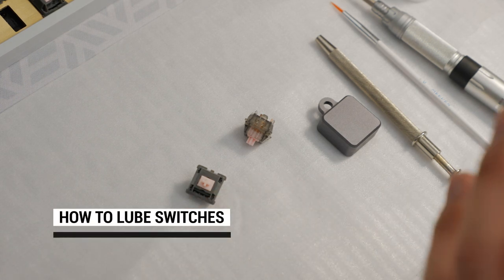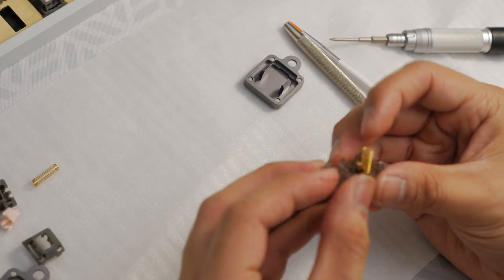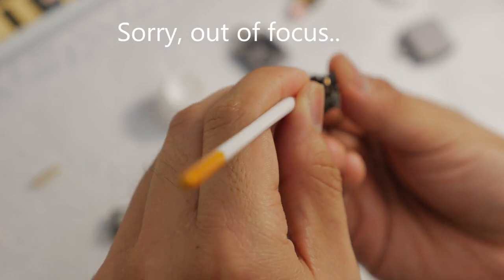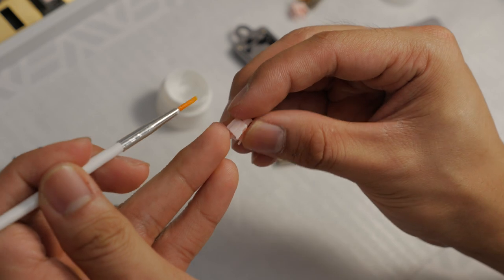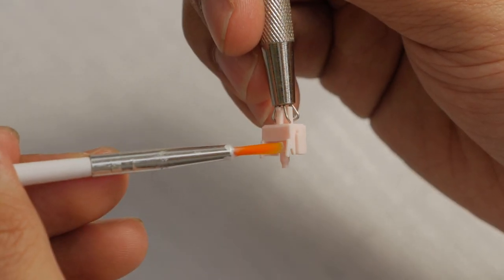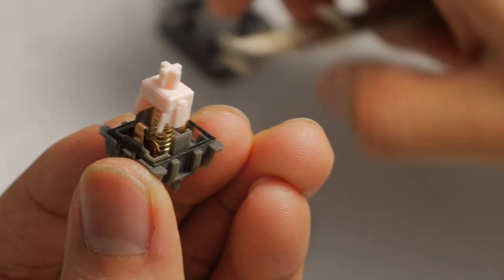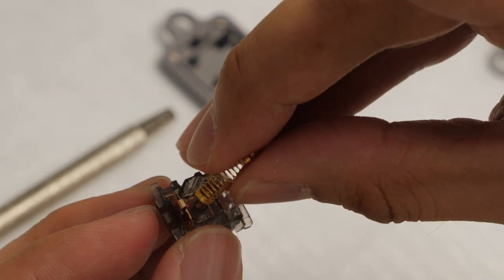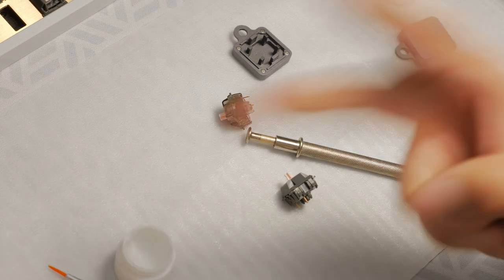How To Lube and Film MX Style Keyboard Switches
My stream schedule on Twitch is Monday 6:30PM PT, Wednesday 6:30PM PT, and Saturday morning around 10am PT.

In this video, I finally explain my method of opening and lubing MX style keyboards switches. My method is to apply a very light layer of 205g0, which is my favorite lube for linear switches. I lube the bottom housing rails, the spring, and all parts of the stem. I do not typically lube the top housing. I film switches as needed.

**IMPORTANT**
When working with Krytox, it is highly recommended to use gloves. It is non water soluable and is horrible for your health, as it contains PTFE and PFCs in is chemical makeup. The research for this is new, so it's still developing. We need to remember that this is not a toy, but rather an industrial grade compound. Use gloves, don't be messy, and dispose of the gloves after. That way, you can get straight to eating chicken wings post lubing without any concerns.

Here is the safety data sheet for Krytox 205g0

My keyboard commission page is now live!

Equipment:
Panasonic LUMIX GH5
Sigma 18-35 f1.8 Canon EF Mount
Metabones Speed Booster Ultra EF to M43
You don't get a discount, but you'll get my love!